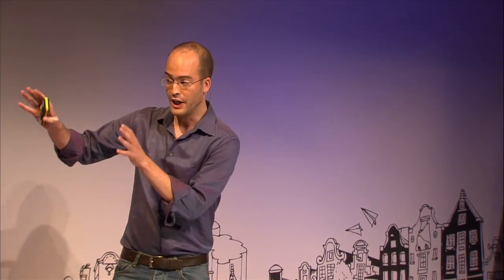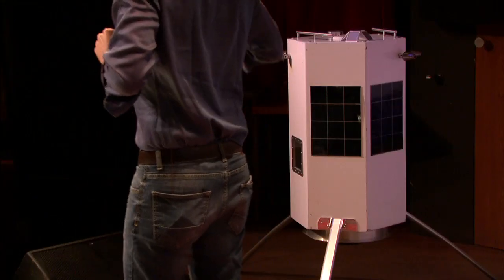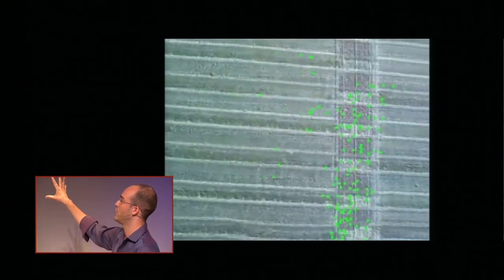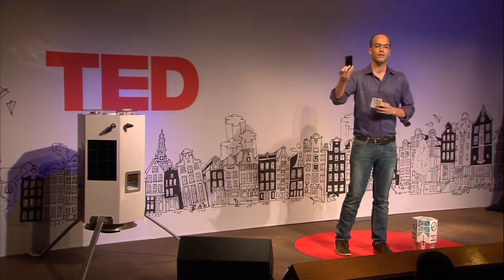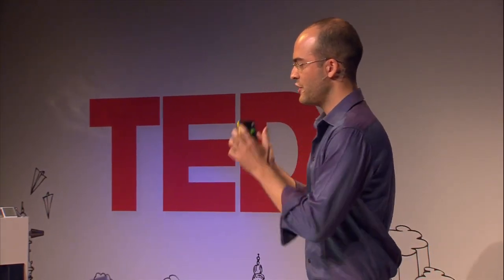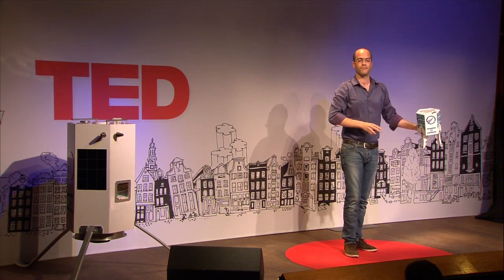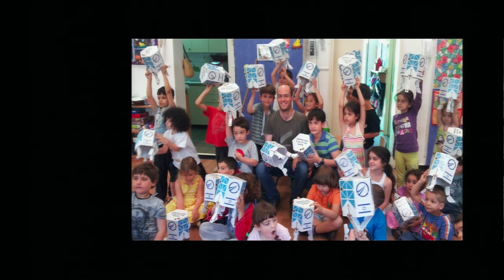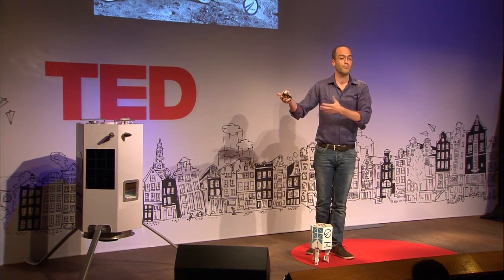Yonatan Winetraub: Creating a moon-landing with off-the-shelf technology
Yonatan Winetraub works for the Israeli Aerospace Industries' Space Division. He is the Founder and Co-CEO of Team SpaceIL, which aims to make Israel the third country to land on the moon.
[Note: We want you to see these talks exactly as they happened! The archive footage might be a little rougher than the usual TED.com talk.]